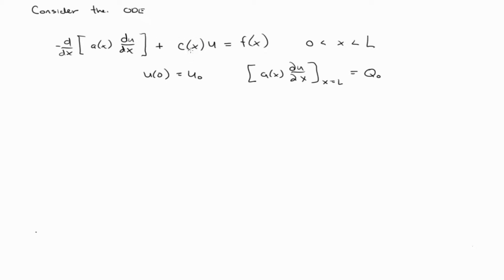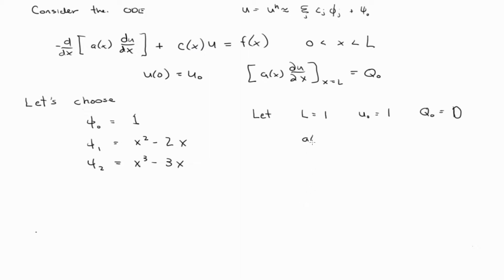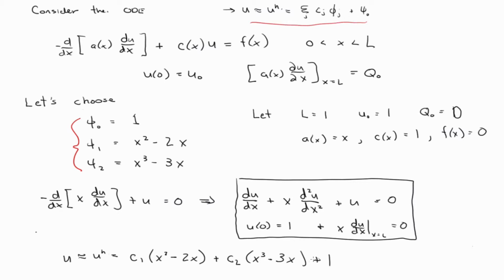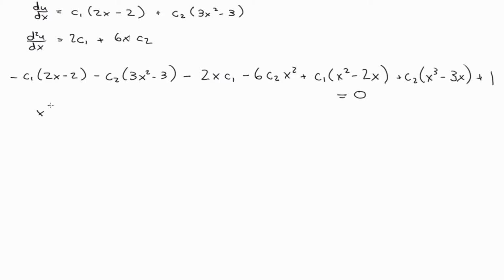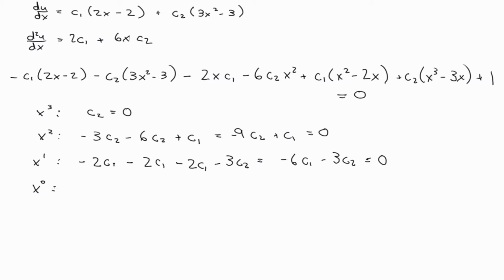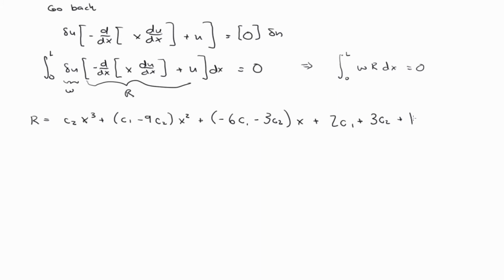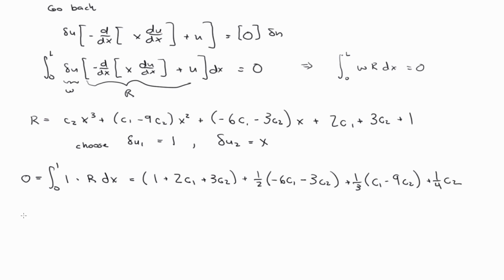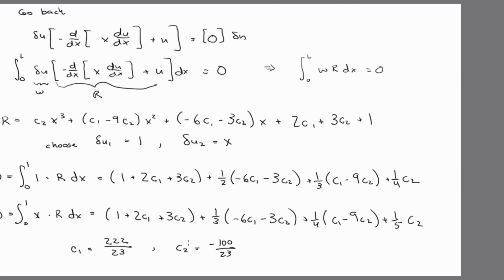Weighted residual integral